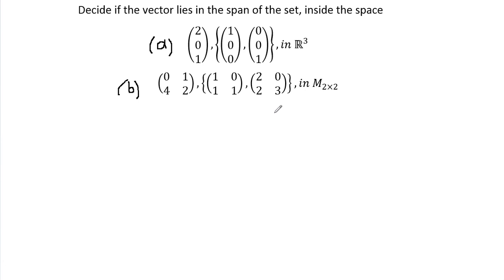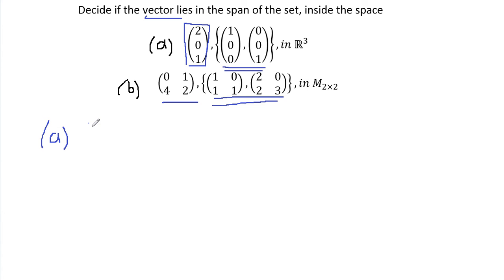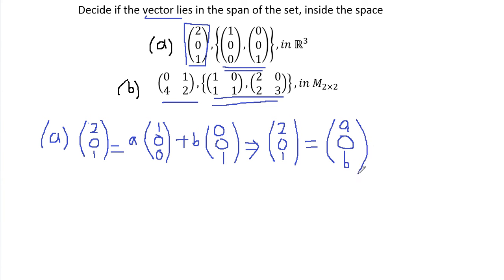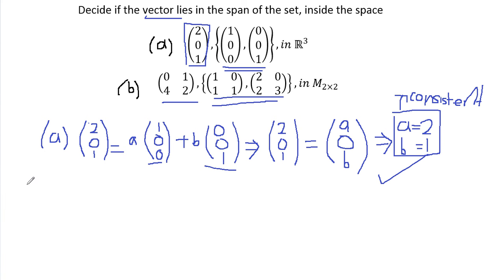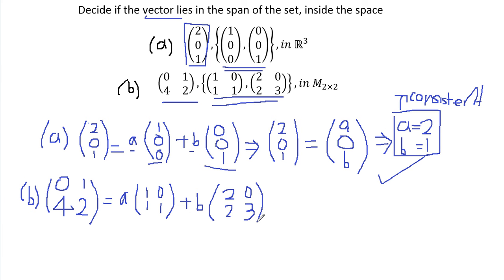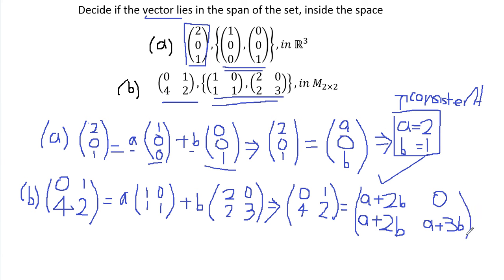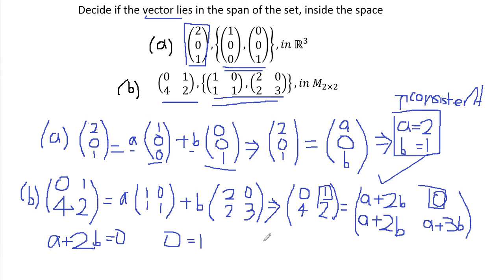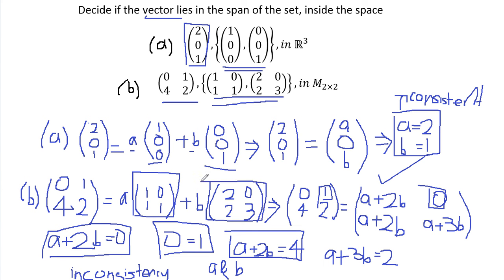How to determine if one vector is in the span of a set of vectors?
In this video, we will determine if the given vector lies in the span of the set of vectors by determining if the vector can be written as a linear combination of the given set of vectors.